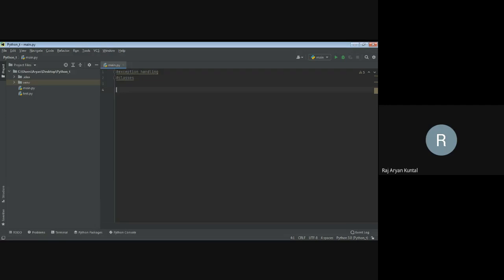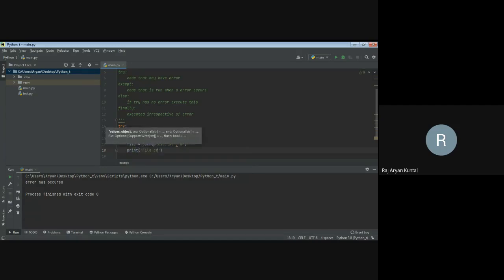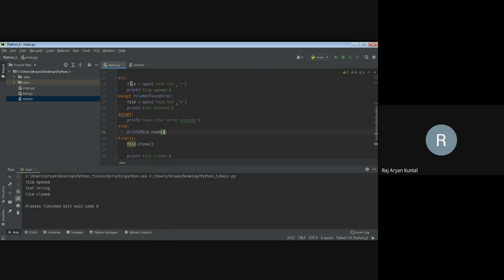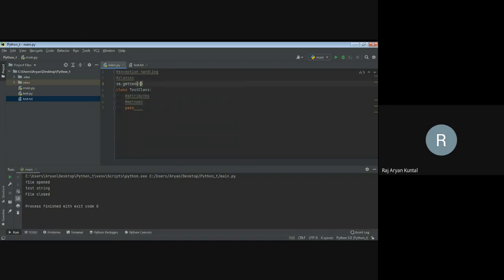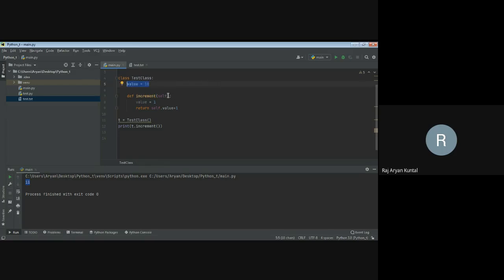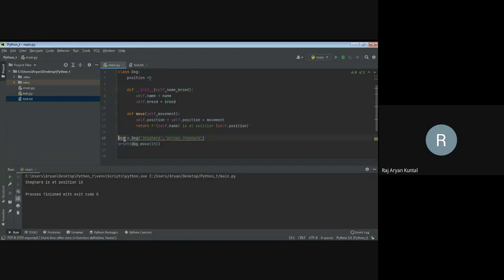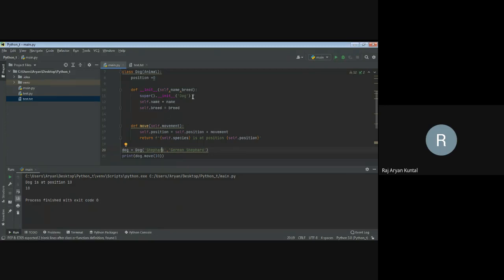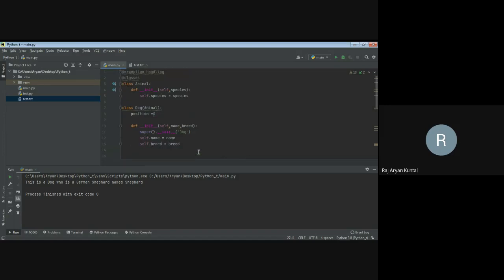Python Training ||Batch 02|| Day 3|| CAREER DREAMS EDUCATIONS|| TECHNOPHILIA1.0